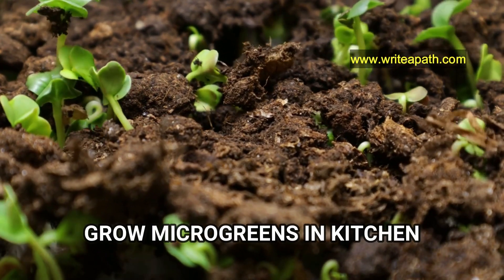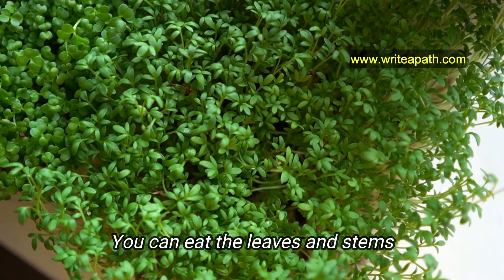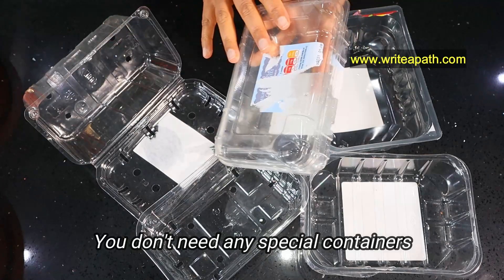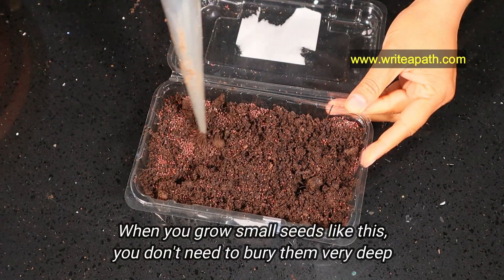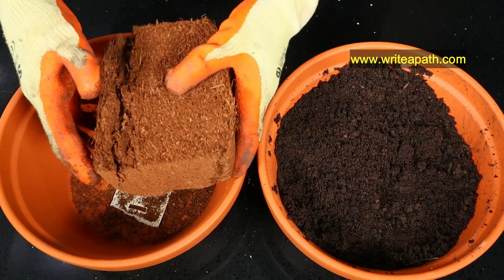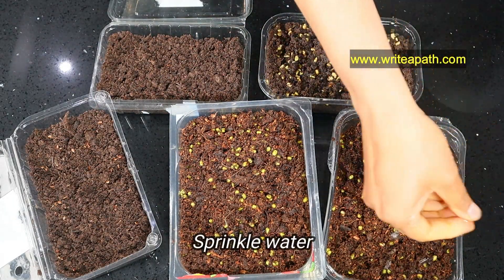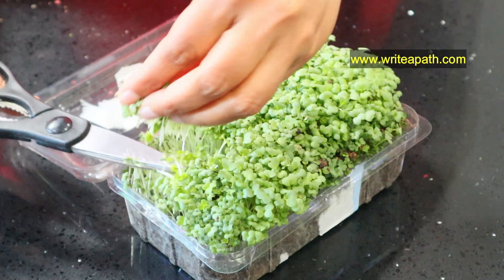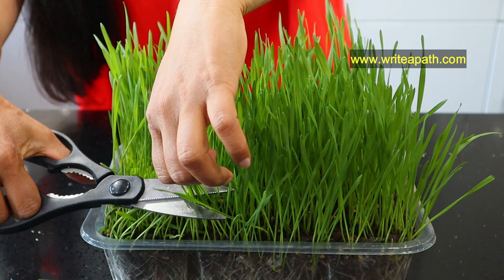GROW MICROGREENS IN KITCHEN / Highly Nutritious Microgreens In Just 7 Days /Samyuktha Diaries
You can grow microgreens in just 7 days, you don't need a garden space or any special equipment. You can grow nutritious micro greens in your own kitchen, it's so easy. They are high in phytonutrients. You can have year round supply of lovely greens, even in winter!

How to grow microgreens at home?

for more natural remedies & weight loss recipes.

I am not a health practitioner. Please make sure you are not allergic to any of the ingredients used in this recipe. Viewers are subjected to use this information on their own risk. This channel doesn’t take any responsibility for any harm, side-effects, illness or any health or skin problems caused due to the use of our content or anything related to this.